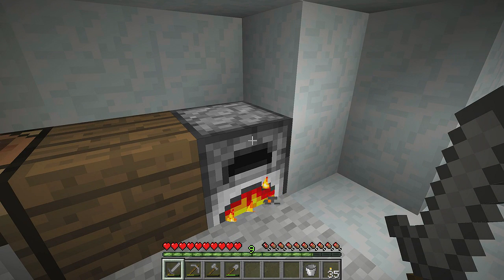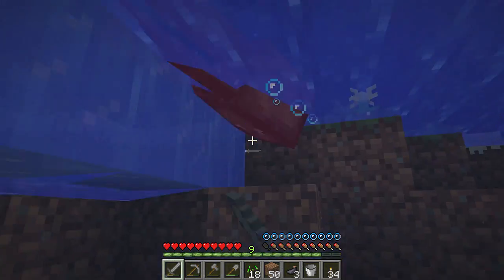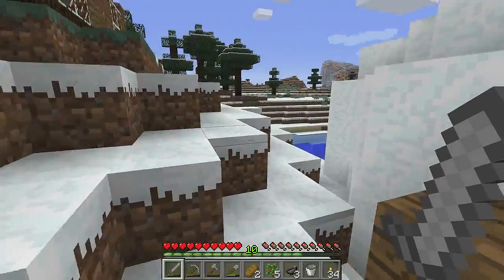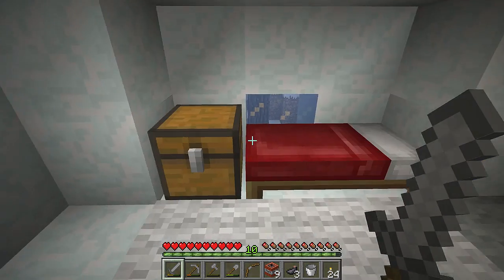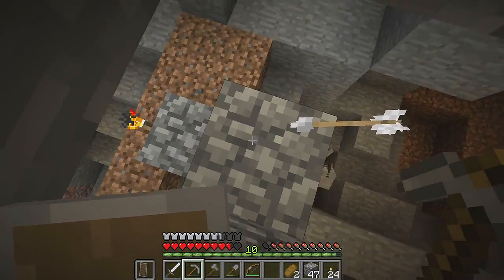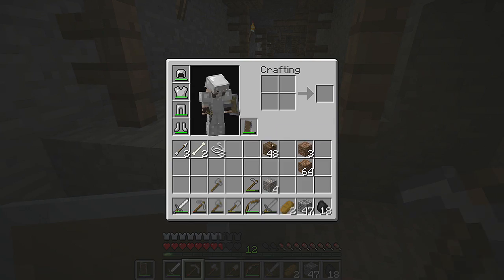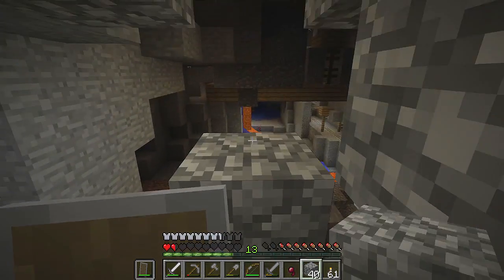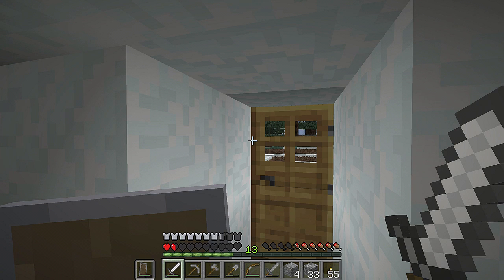Minecraft Season III, Episode 6: Black ink & Fighting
Minecraft Season 3 Lets Play. In this episode we go looking for squid and then end up down in the depths of the ground fighting for our claim.